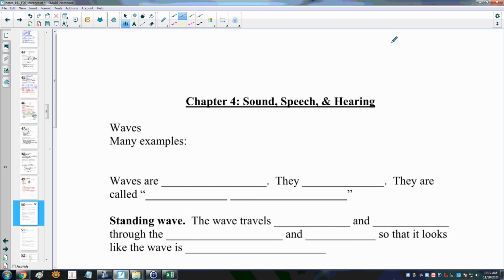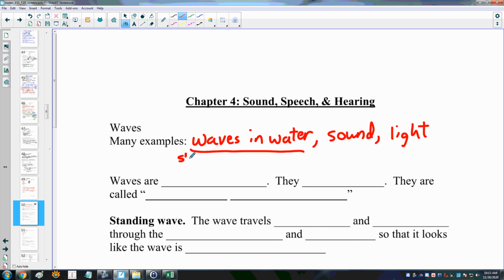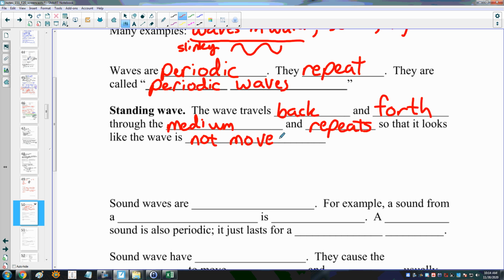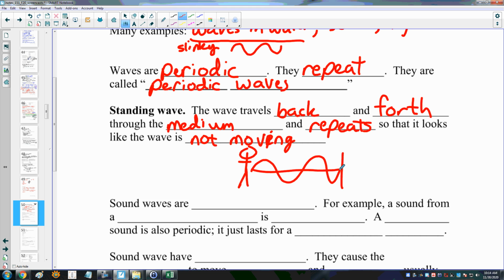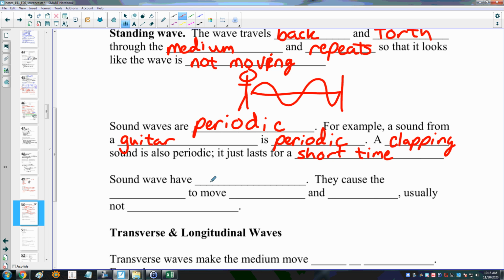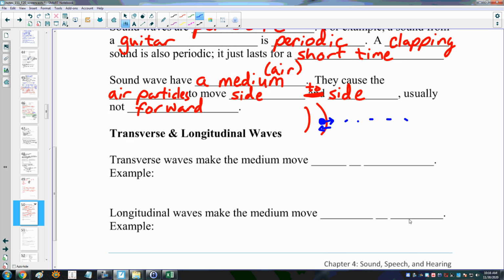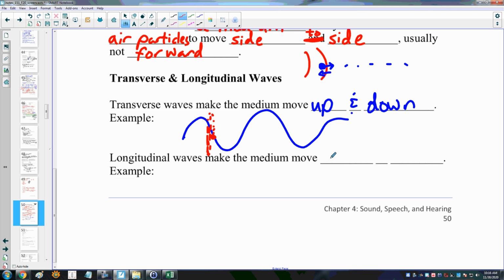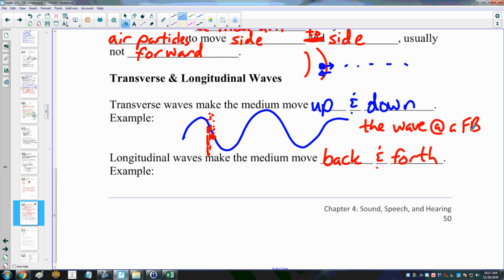chapter 04, 01, waves